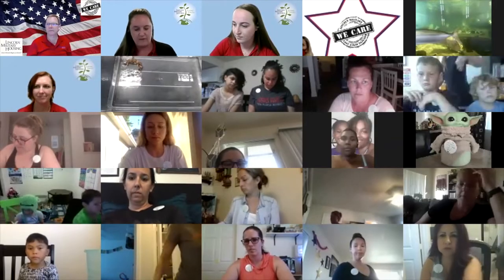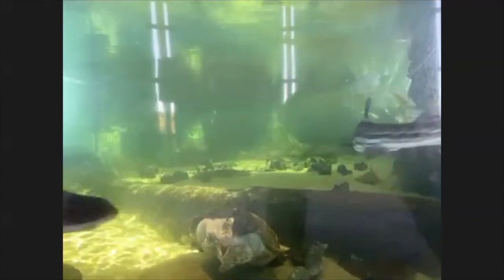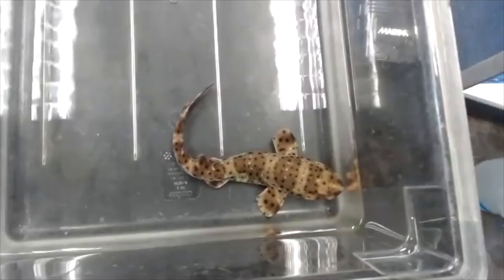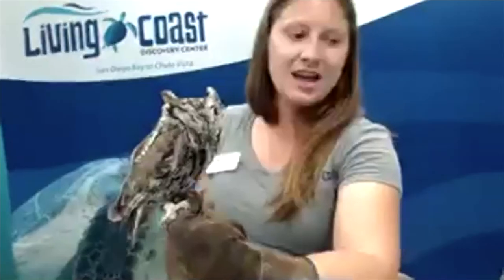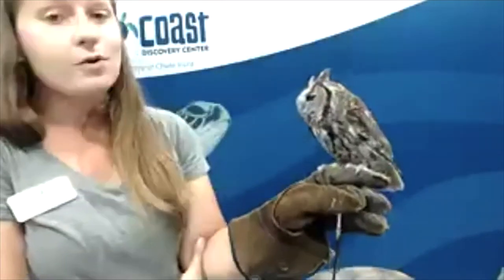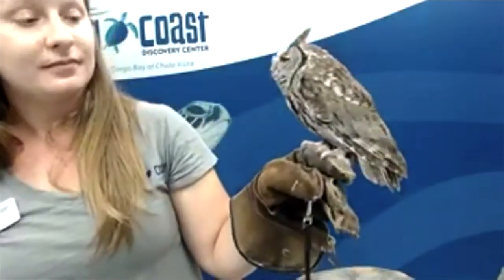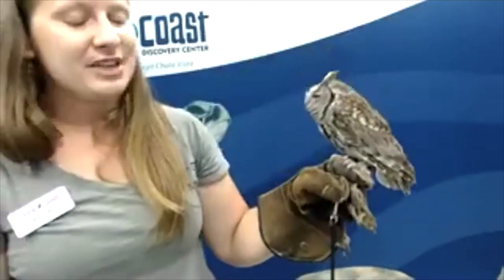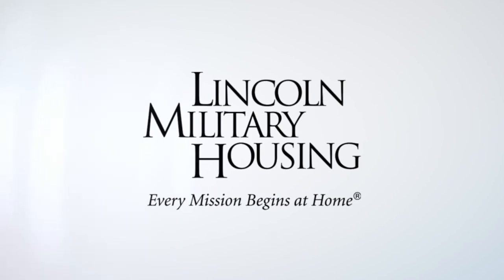Living Green - Virtual Community Expo Full Day 5 - 4.30.2021 | LMH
Listen and learn about living green from our partner, Living Coast Discovery Center.